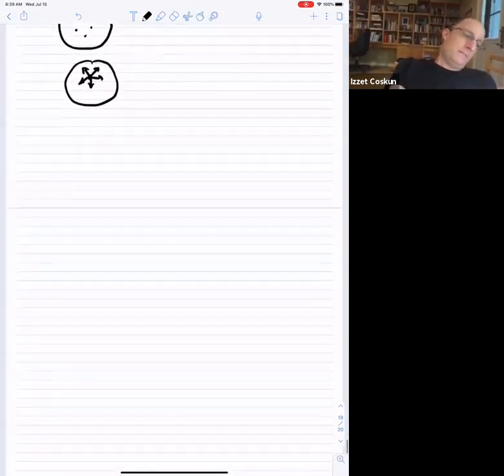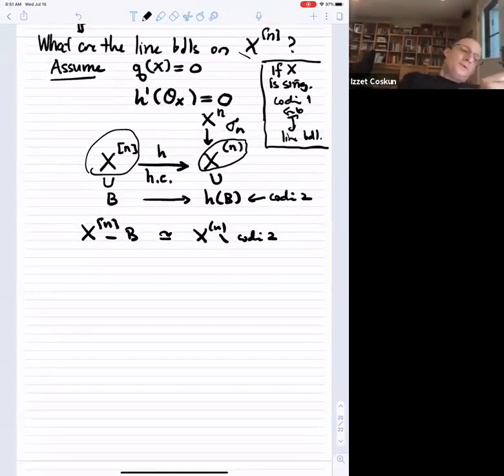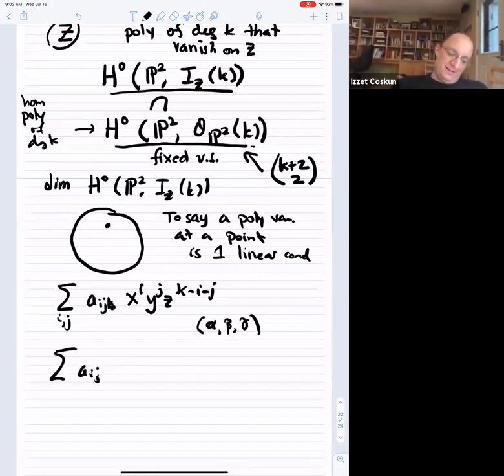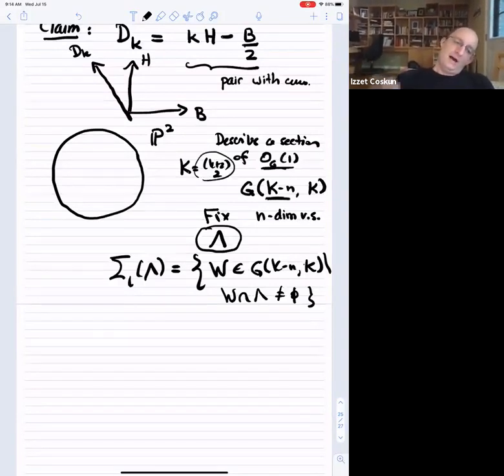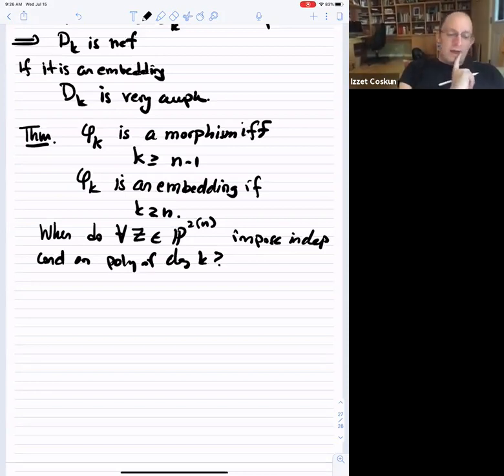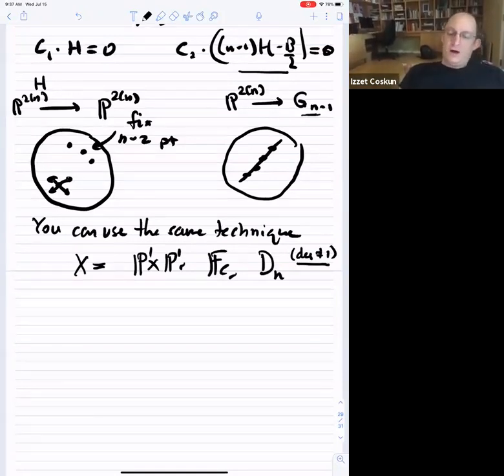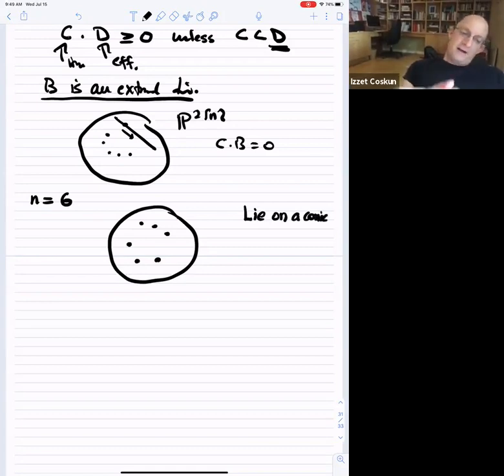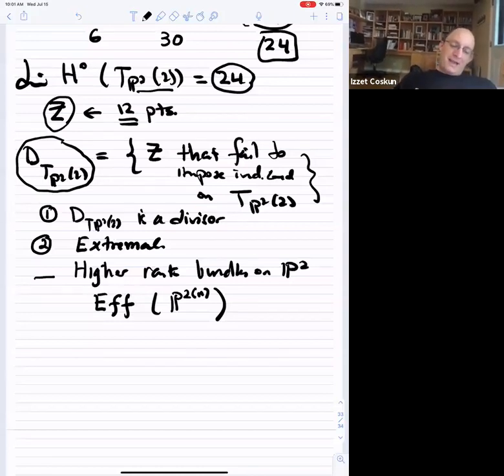İzzet Coşkun - Birational Geometry of the Hilbert Schemes of points on the plane 2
Nesin Mathematics Village Activities. 5th GTSS Geometry-Topology Research Summer School. 6-18 July 2020. Lecture 2 given on 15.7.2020.